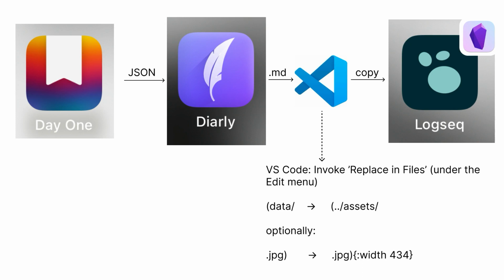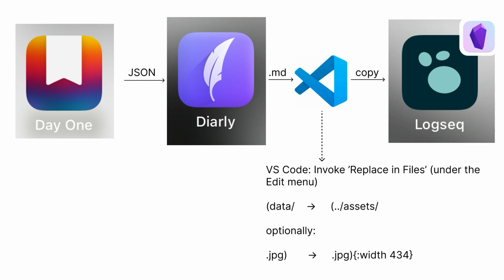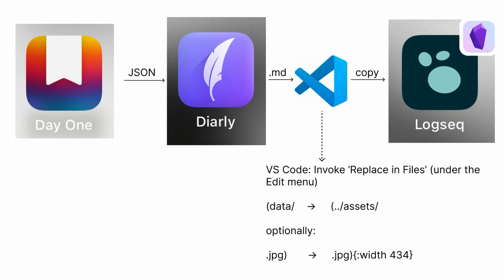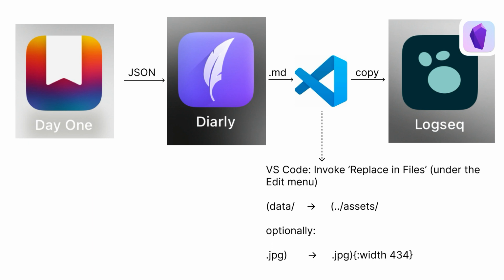Data migration from Day One to Logseq or Obsidian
Data migration from Day One to Logseq or Obsidian using Diarly and VS Code on a mac.